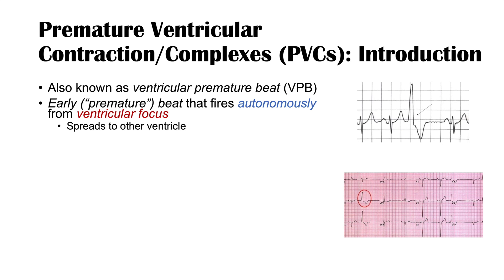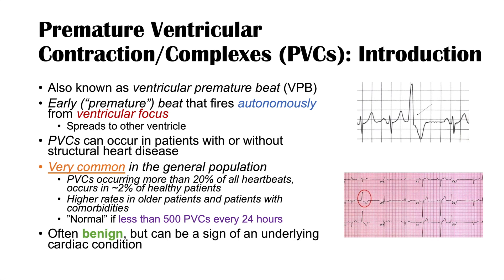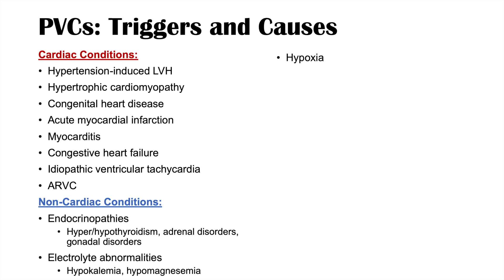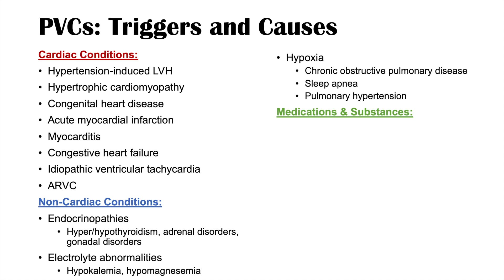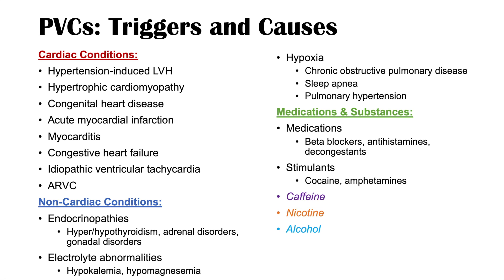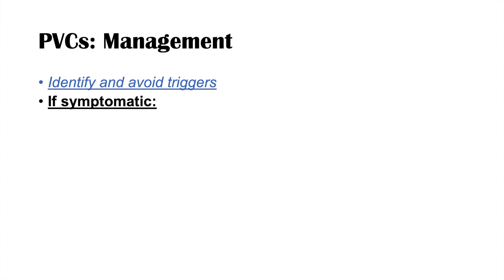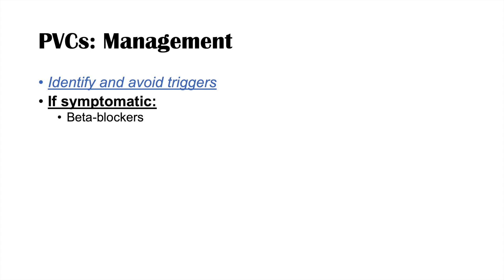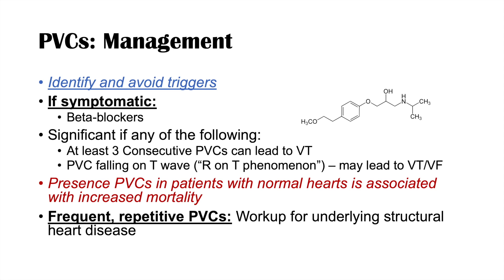A Common Cause of Palpitations | Premature Ventricular Contractions (PVCs): Triggers & Symptoms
Lesson on Premature Ventricular Contractions (PVCs): Physiology, Triggers (caffeine, nicotine, alcohol), Signs and Symptoms, Diagnosis, and Treatment. Premature ventricular contractions (also known as PVCs) are a very common arrhythmia that can be triggered via a variety of underlying cardiac conditions, non-cardiac conditions, and medications and substances, including caffeine and alcohol. PVCs are caused by autonomous firing from a focus in a ventricle outside of the normal depolarization pathway in the heart. This leads to characteristic ECG findings, which we discuss in this lesson. We also discuss when we use medications to treat, and when we need to workup PVCs for an underlying structural heart condition.

JJ

JJ